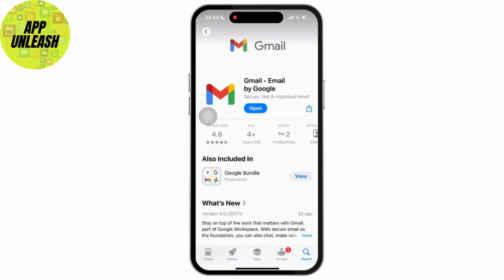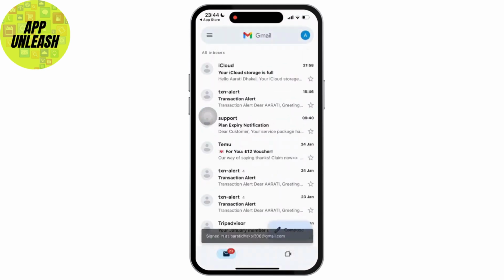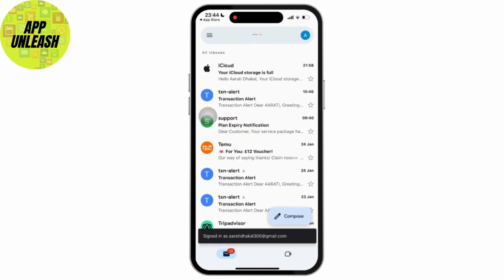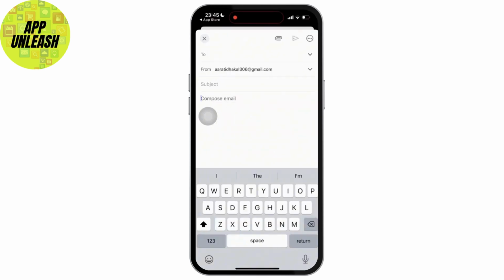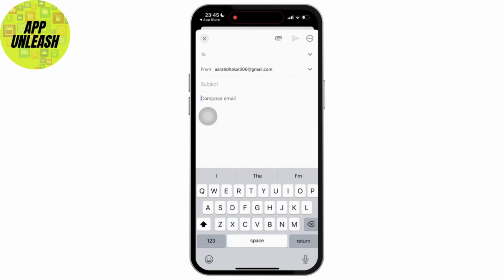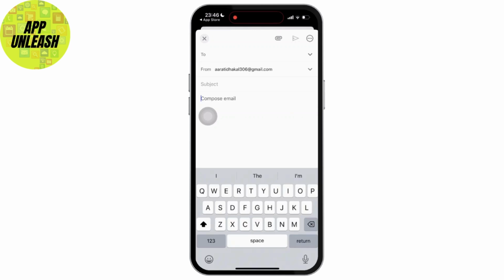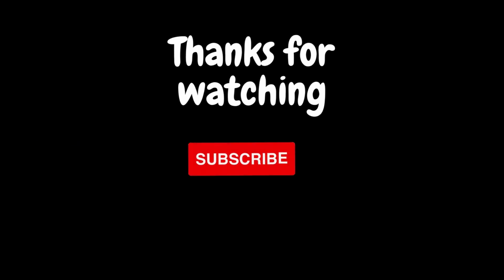How to Send an Email for Beginner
How to Send an Email for Beginner (2025)!

New to emailing and not sure where to start? This video will guide you through the basics of sending an email, step-by-step. Whether you're asking, "How do I send my first email?" or need help navigating your email account, this tutorial is perfect for beginners. Learn how to compose, send, and organize your emails with ease. Watch now to start sending emails confidently today!

Timestamps:

00:00 How to Send an Email for Beginner
00:10 How Do I Compose and Send My First Email?